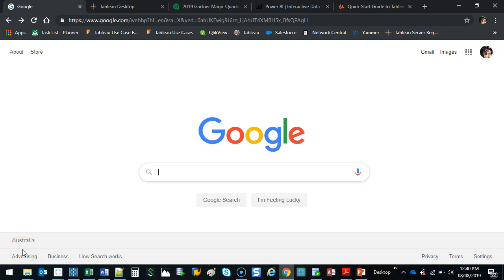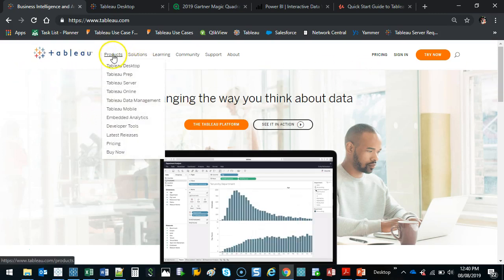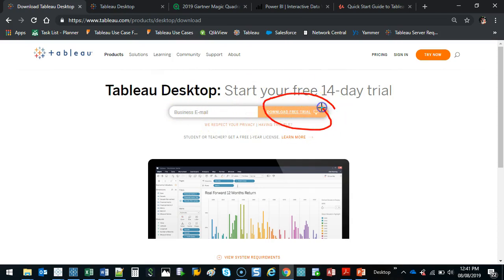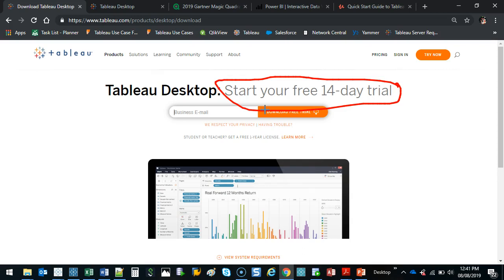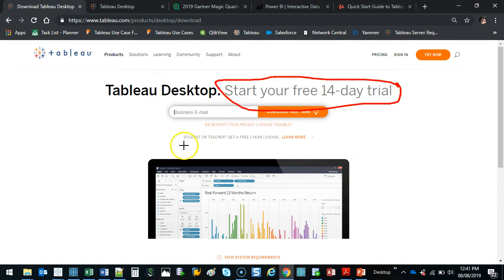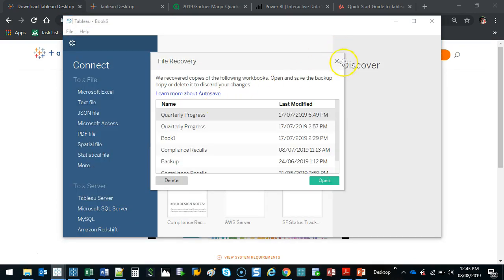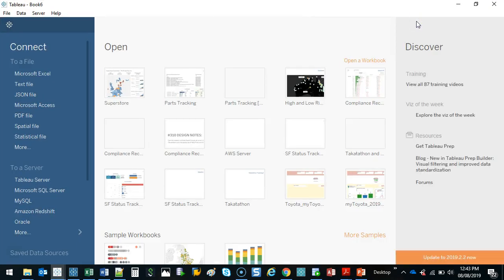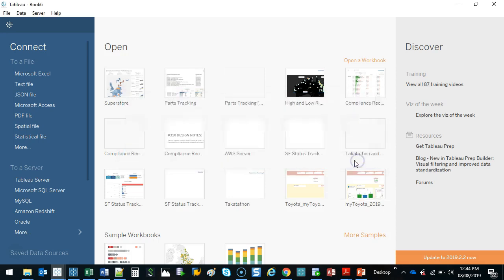TABLEAU - Desktop License Trial License and Installation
VIDEO DESCRIPTION:
To begin using Tableau we will need a license. However, if you've already decided this is the tool for you, you can proceed with purchasing the software via the website.